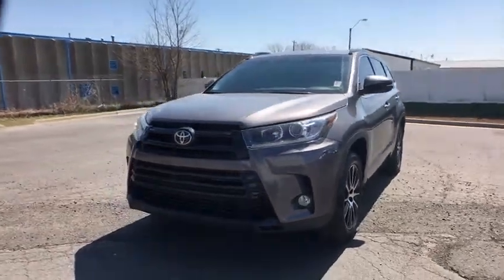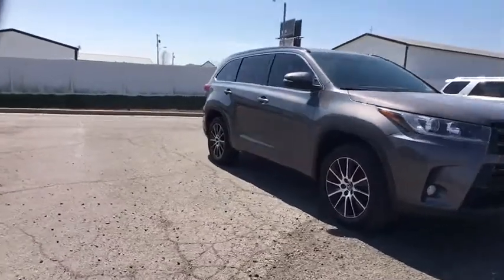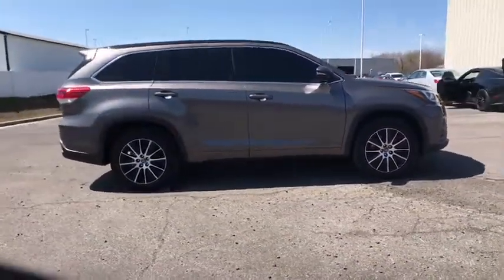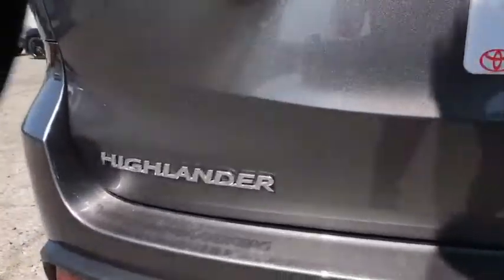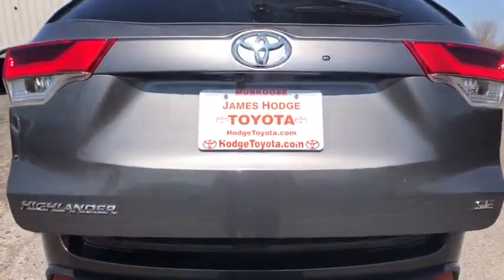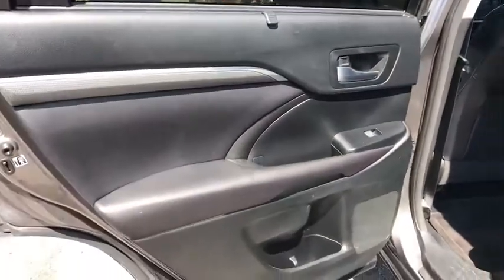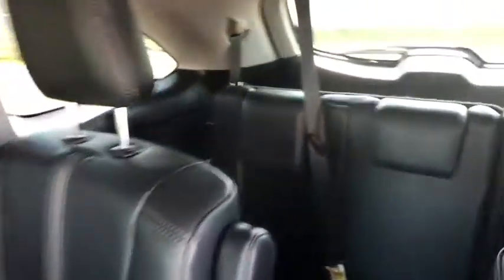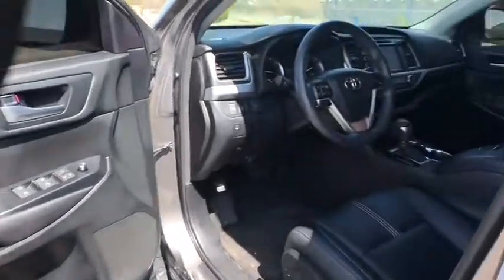2017 Toyota Highlander Muskogee, Tulsa, Broken Arrow, Joplin, Owasso, OK 186321B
Predawn Gray Mica U 2017 Toyota Highlander available in Muskogee, Oklahoma at James Hodge Toyota. Servicing the Tulsa, Broken Arrow, Joplin, Owasso, OK area.

Recent Arrival!br2017 Toyota Highlander 3.5L V6 8-Speed Automatic Electronic with ECT-i FWD GraybrbrCARFAX One-Owner. Clean CARFAX. *** FREE OIL CHANGES FOR LIFE WITH PURCHASE ***.brThe James Hodge Auto Group is a collection of car dealerships in Oklahoma that offer financial assistance, vehicle purchase help and car maintenance and repairs. Our collection of conveniently located car dealerships has many different quality brands in store, so find a Hyundai, Chrysler, Dodge, Jeep, Ram, Ford or Toyota today! Simply find a James Hodge dealership that carries the make you're interested in or search for your nearest James Hodge location. All of our dealerships boast competitive prices and have many practical specials that allow you to snag the Toyota you've always wanted while saving money! Don't put off your needs for a new or quality pre-owned vehicle any longer, visit us in Broken Bow or Muskogee, Oklahoma today! Our collection of new and used car dealerships will not only help you secure a reliable mode of transportation, our finance department will help you finance it, and our service department will ensure it runs smoothly for years to come! Shop at a local dealership you can trust, contact James Hodge Auto Group to find your nearest location or use our website to explore all the available resources we have online!